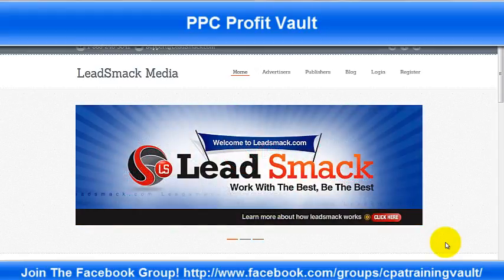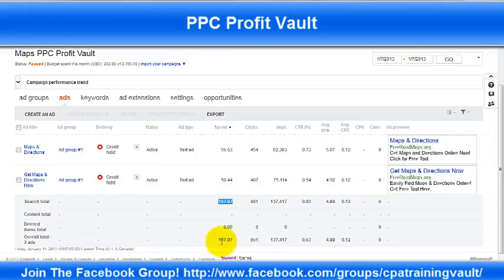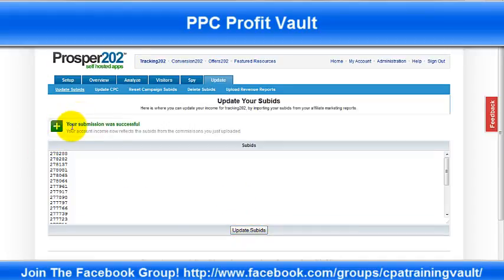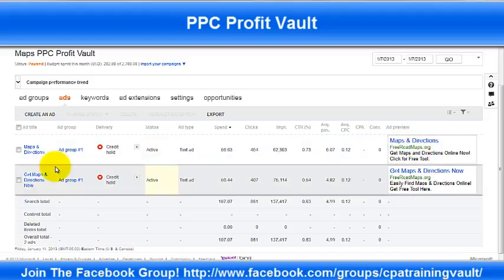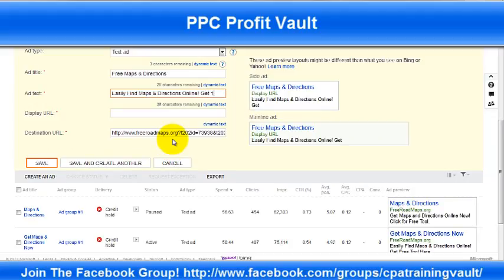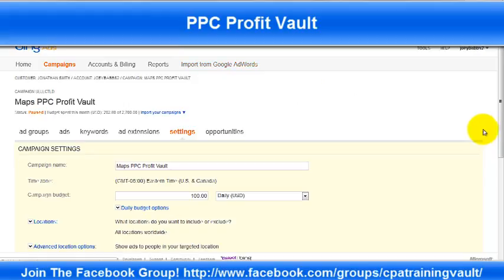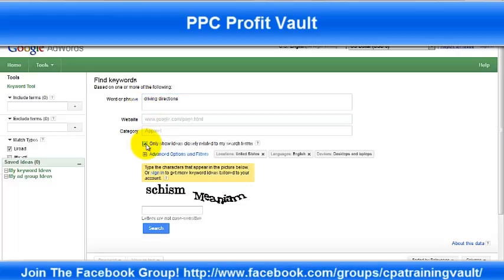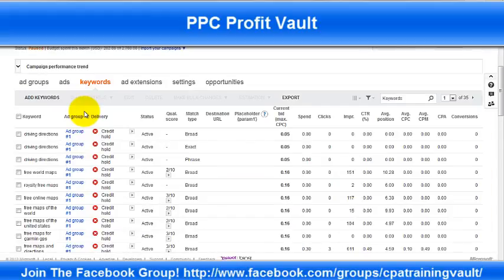How Optimize The Bing Ads PPC Campaings And Make Profit From Every Campaign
First, don't think all is lost. In addition to the guilt you're likely feeling, you probably are feeling as if the food you binged on has already added pounds and pounds to your weight, and set back your weight loss goals significantly.

To add a pound, you need to consume around 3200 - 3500 calories. There are some fast foods that would only take two or three servings for you to reach this limit, but generally speaking, it's actually pretty difficult to eat that much in a single sitting. If your binge was world-class, you may have set yourself back a pound or so. Once you analyze the figures, you'll see that a single instance of binging isn't a disaster.

Second, guilt isn't the answer. You may honestly believe that the best thing to do after a binge is to starve yourself, both to punish yourself and try to get rid of whatever weight your binge added. You'll do yourself a lot of good if you ignore that particular impulse. When your body senses that it's being starved, it reacts with a number of survival mechanisms, including slowing down your metabolism to reduce the amount of energy spent. That will help to produce food cravings in you, which could lead to another binging episode.

Your best response to a binge is to return to a wholesome diet of healthy food. Your metabolism will remain on a more level keel, and you'll be able to get a better grip on the cravings that lead to binging. Make a fun project of it - go to a good supermarket and get yourself nothing but wholesome, nutritious food. Your nutritional profile should improve, and you should also be able to resist the temptation to go on another binge.

Third, drink plenty of water. When you drink lots of water on a regular basis, your stomach feels full, which helps control the cravings. Water also helps flush toxins out of your system. The benefits of water are countless, and many consider it to be an indispensable component of any weight loss program.

Fourth, fiber is your friend. Processed foods and junk foods are usually low in dietary fiber, and eating them to excess can lead to such digestive tract afflictions as constipation and bloat. Not only will fiber promote regularity, it will help you feel full, one of the elements of overcoming binge eating.

To ensure the health of your digestive system, eat foods that are high in dietary fiber, because they'll keep you regular while routinely eliminating toxins and other wastes from your body. Fresh fruits and vegetables are rich in fiber and should be a part of your daily diet, together with whole-grain breads and pasts and beans.